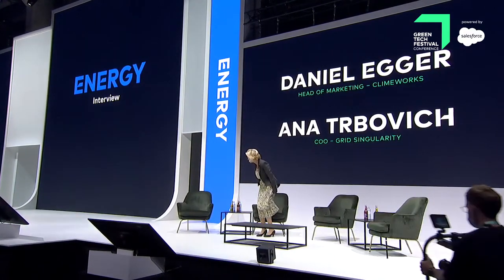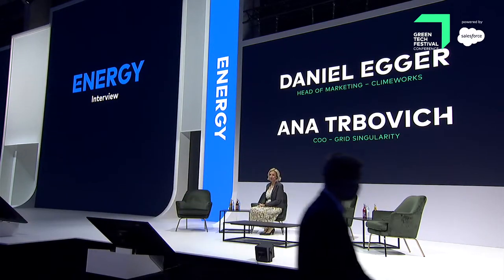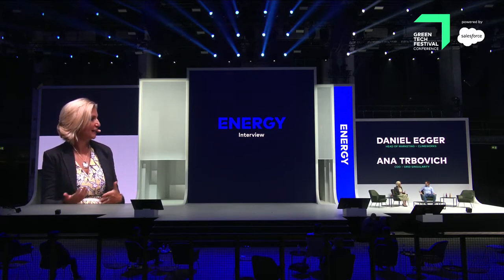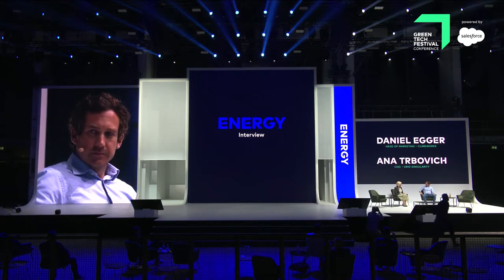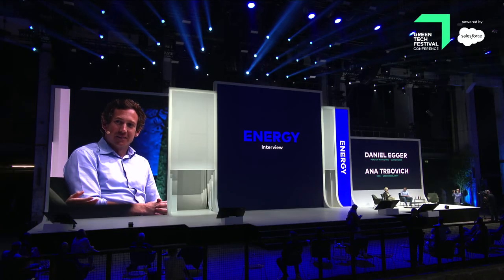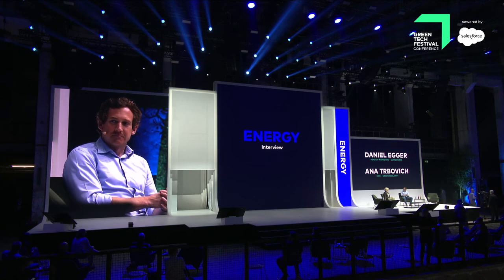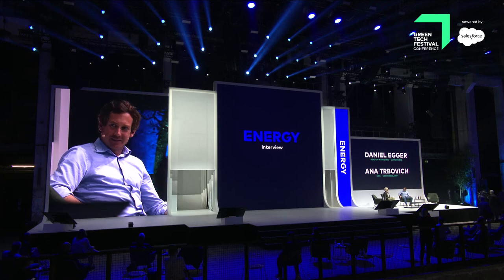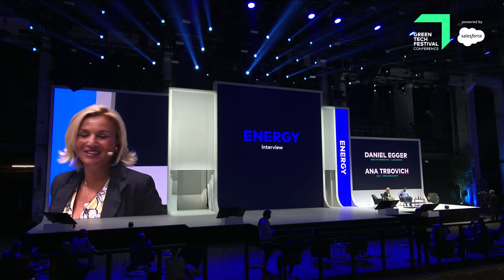Interview – Reversing climate change | GTF 2020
Daniel Egger (Head of Marketing, Climeworks)
Ana Trbovic (COO Grid Singularity)